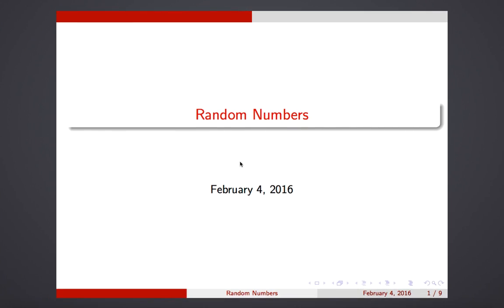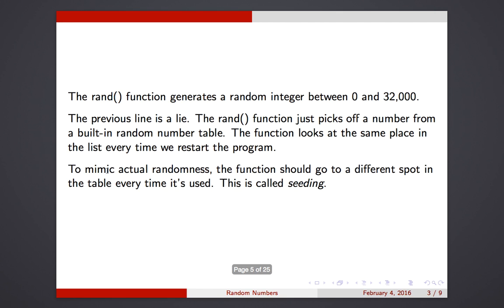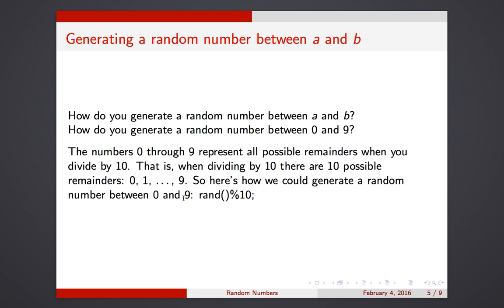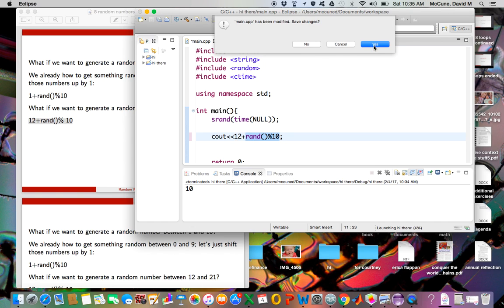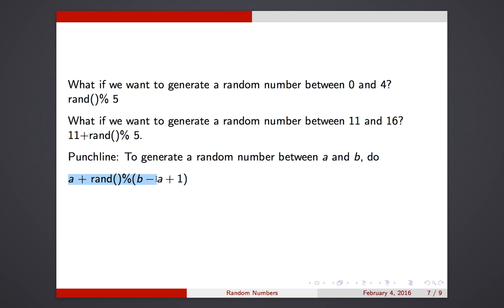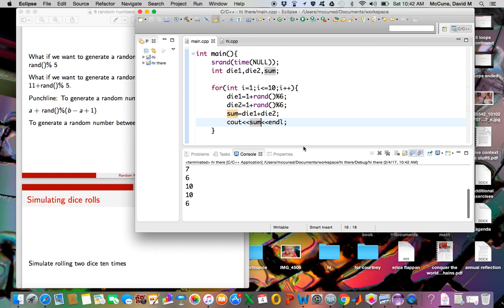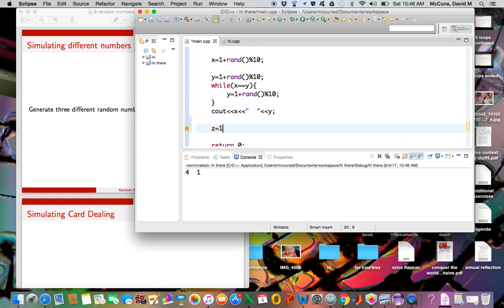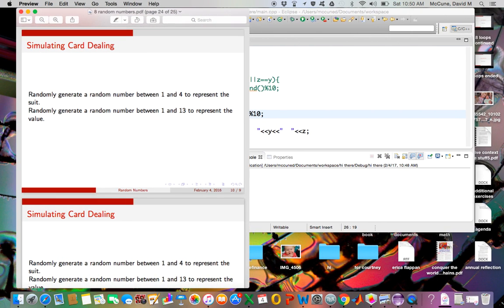10 random numbers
An introduction to simulating randomness